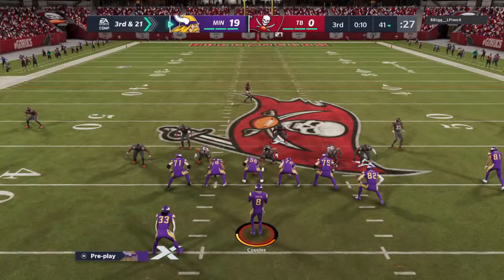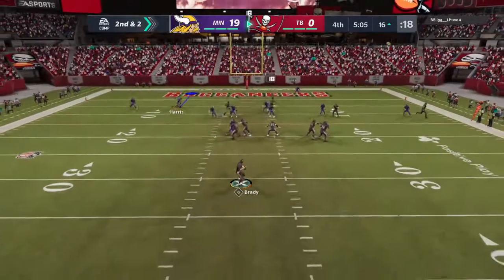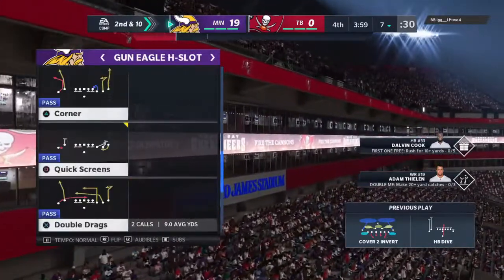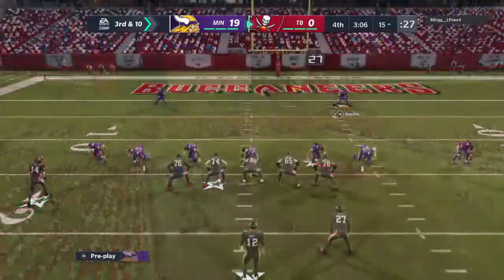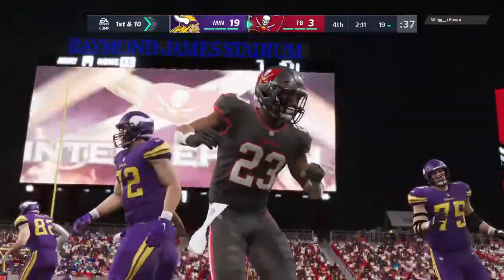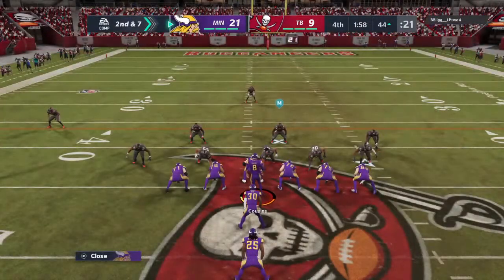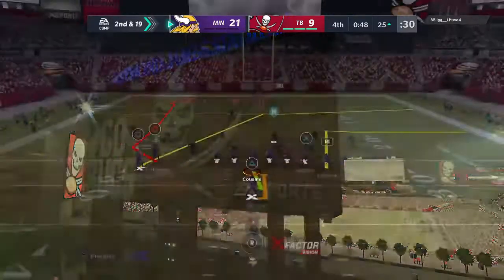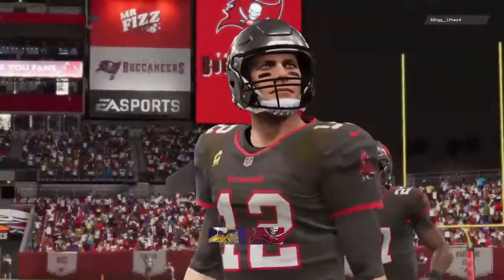Sneed vs London 01/24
My Madden World